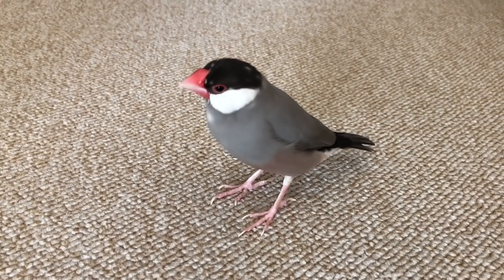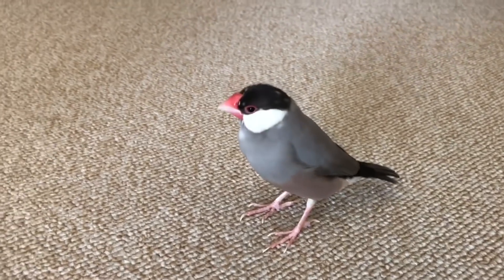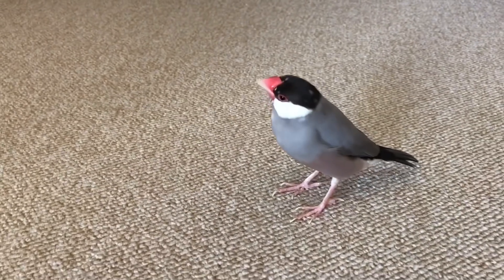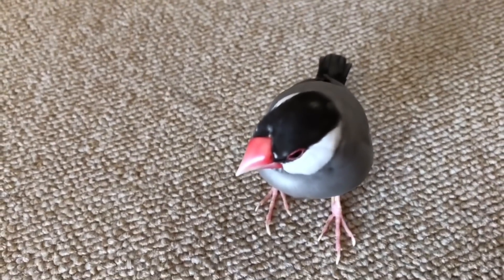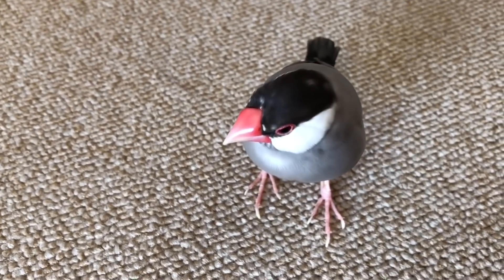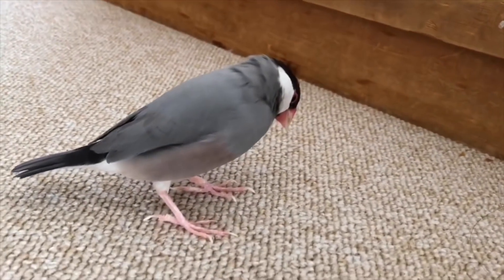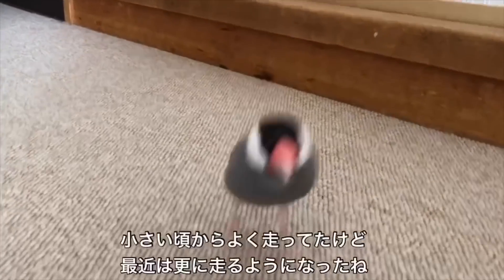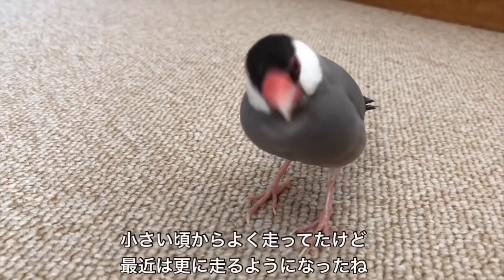鞠みたいに跳ねてくる文鳥 あずき Java sparrow